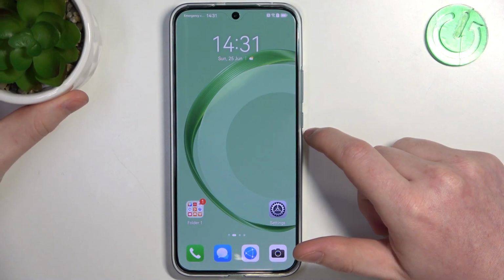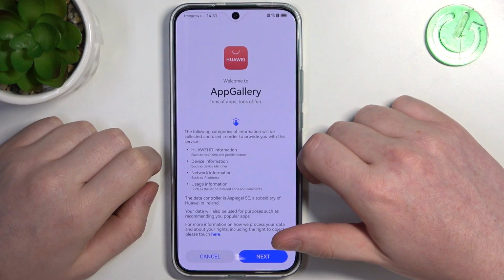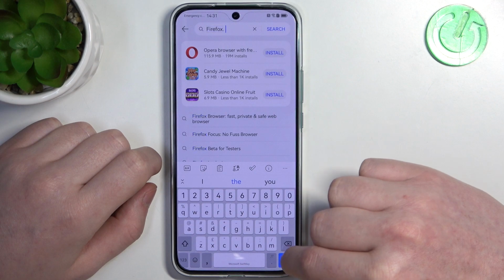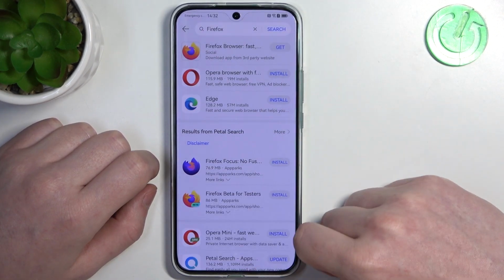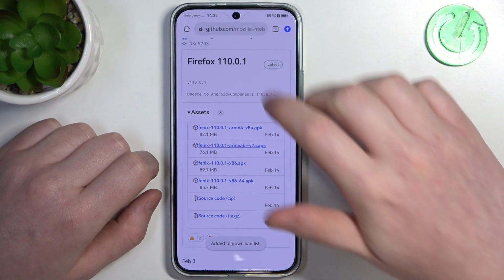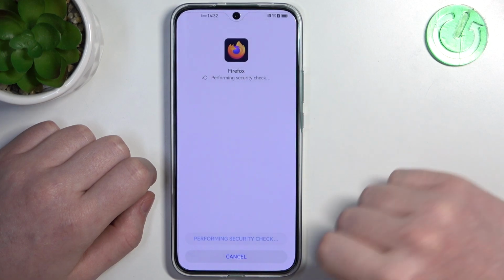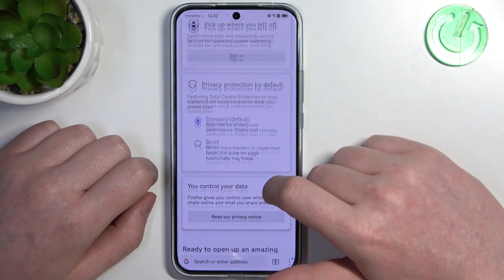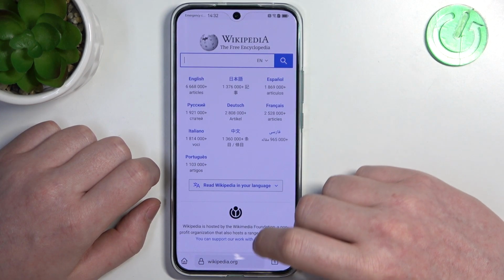How To Install FIrefox On Huawei Nova 11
The video begins by providing an introduction to the Firefox browser, highlighting its features and benefits such as speed, privacy, and customization options. It then proceeds to guide viewers through the installation process, which includes downloading Firefox from the Google Play Store or Huawei AppGallery, depending on the availability in their region.

Can I install Firefox on Huawei Nova 11?
How do I download and install Firefox on Huawei Nova 11?
Is Firefox available on the Google Play Store?
Can I find Firefox on Huawei AppGallery?
What are the advantages of using Firefox on Huawei Nova 11?